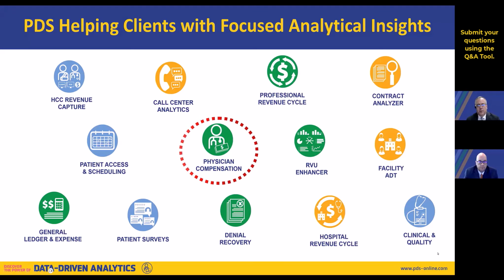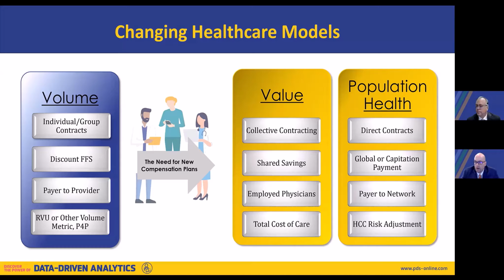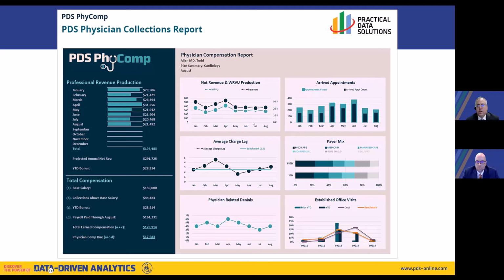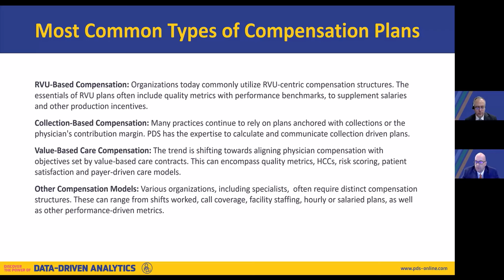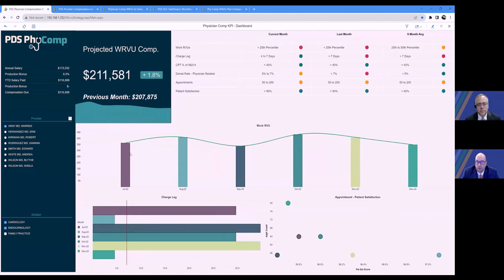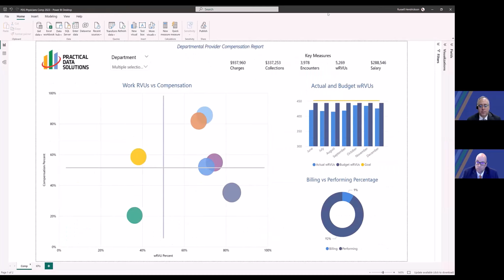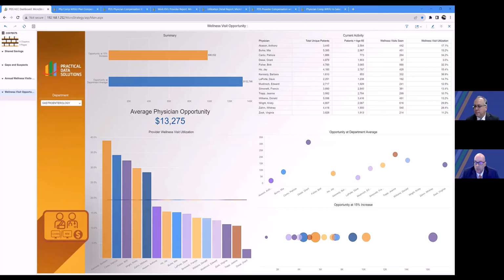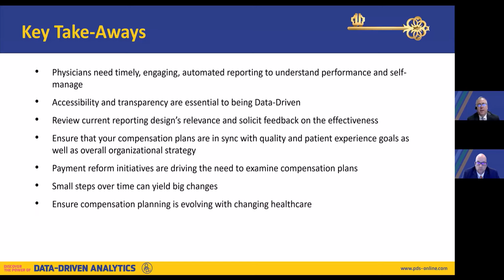Data Driven Analytics: Modeling Changes to Compensation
Healthcare leadership using data-driven guidance can expertly strive to align provider compensation – often the most significant expense for a practice – with the organization's core objectives. Providing physicians with up-to-date information regarding their current performance and projected compensation is one of the best ways to ensure transparent communication and motivate change. With the variety of plans and calculation parameters in play today, being able to accurately model proposed physician compensation plans with ease and flexibility is now a critical task.

This timely webinar discusses how to implement a strategic analytics plan to develop consistency in automating, calculating, and modeling physician compensation plans. We'll share data-driven methodologies and tactics that nurture a trust-centric culture, essential for ensuring physician buy-in. We'll also explore how to effectively communicate not only current and projected compensation but also actionable insights a provider can take to maximize their performance going forward. You’ll discover the key role data-driven analytics play in modeling and adapting compensation structures.

What You'll Learn:
● How to project and align physician compensation with critical practice initiatives
● Methods to provide physicians and management with relevant, timely data
● Tactics that foster productivity while emphasizing evolving strategic objectives
● Strategies for mitigating mistrust and dissatisfaction when introducing changes to compensation plans
Who Should Attend:
Healthcare executives, financial officers, HR professionals, and anyone focused on understanding the intricacies of physician compensation in the contemporary, data-driven era will find this webinar invaluable.

for the latest information.